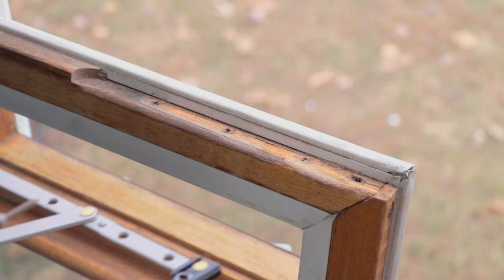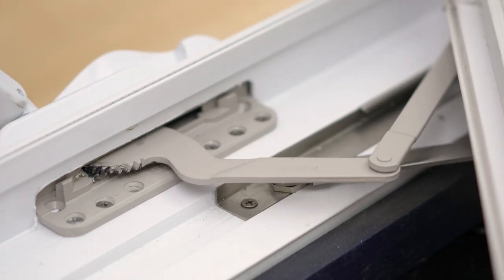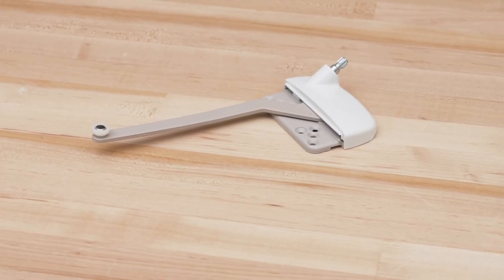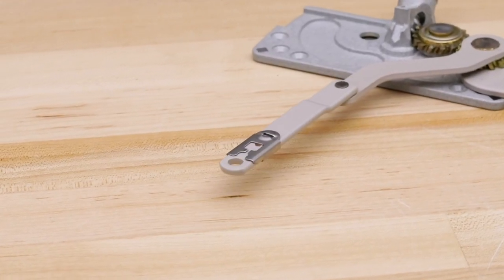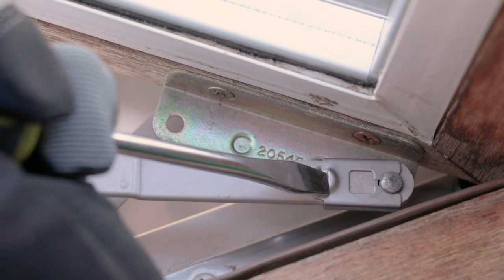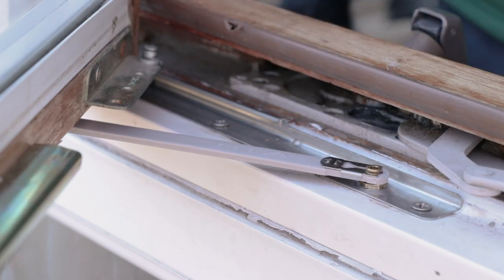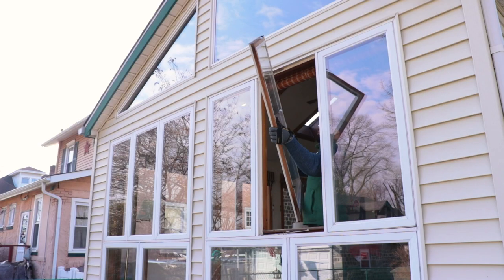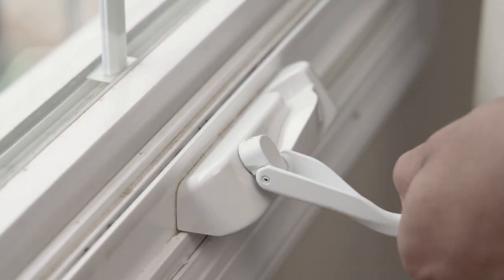The Anatomy of a Casement Window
This video will familiarize you with the various parts of a casement window so that you confidently choose the correct replacement parts.

If you need help identifying specific hardware for your window, please talk to our experts at -